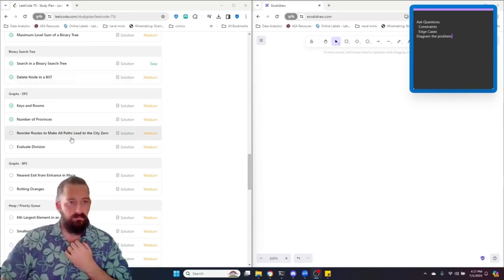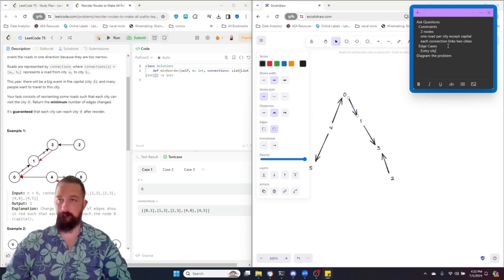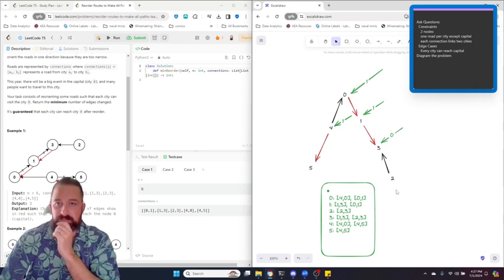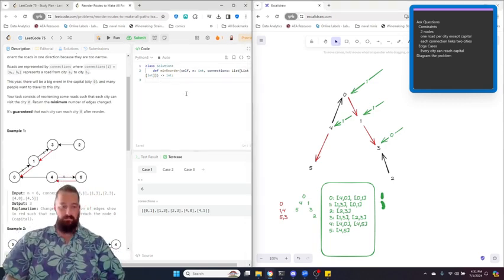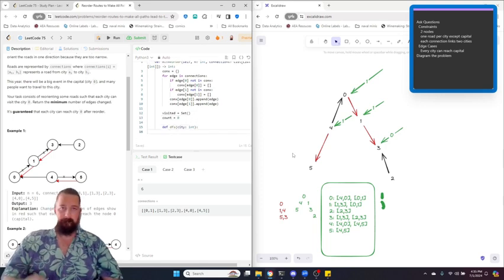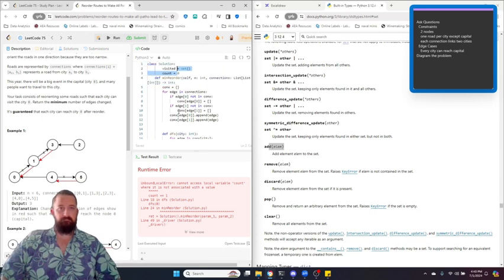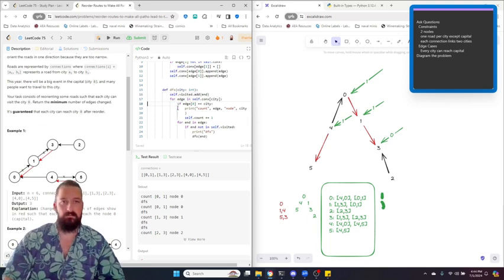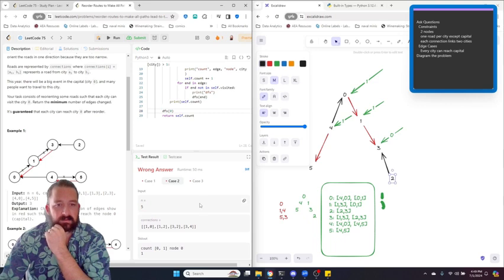LeetCode 75 - 1466 Reorder Routes to Make all Paths Lead to City Zero Made with Clipchamp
July2, 2024. Question #44. I succeeded with a solution beating 5% of submissions! With a few iterations I improved to 44%